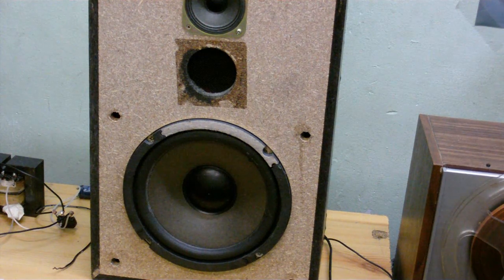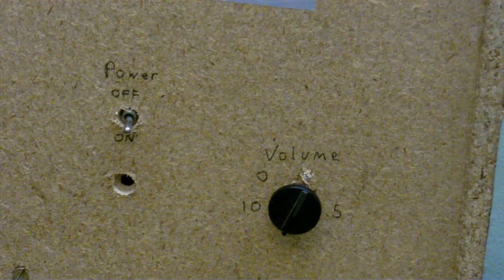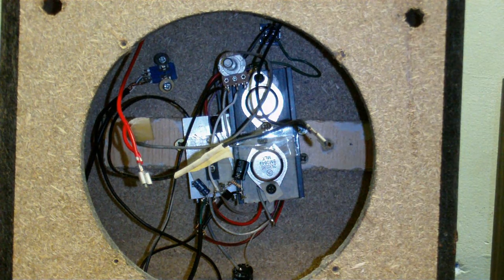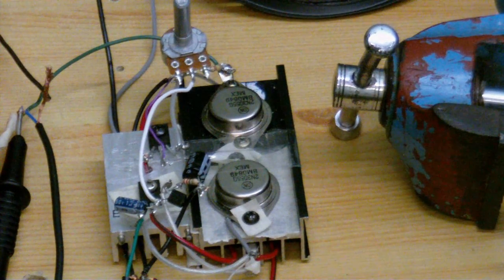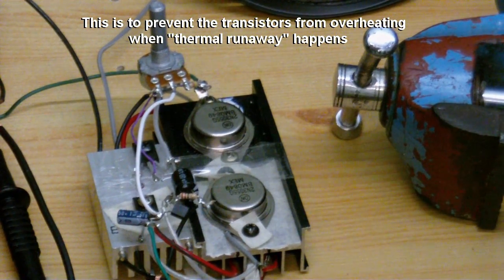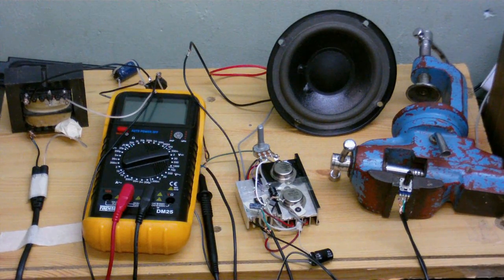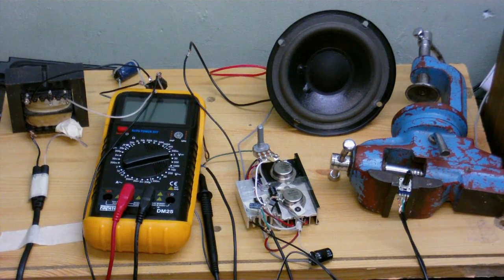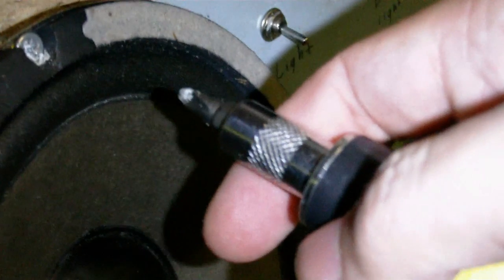Another amplified speaker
Here's another little recent project.   I found a pair of junked speakers, so I decided to make one into an amplified speaker.  I might get the same components and do the same for the other one, but it might not be worth it as the actual speakers are not very good. That combined with my microphone deciding to sound inexplicably tinny at the time makes the thing sound like crap, although it's actually a really good amp.